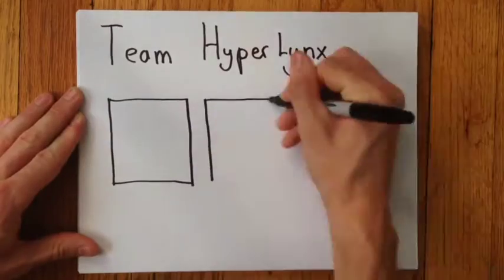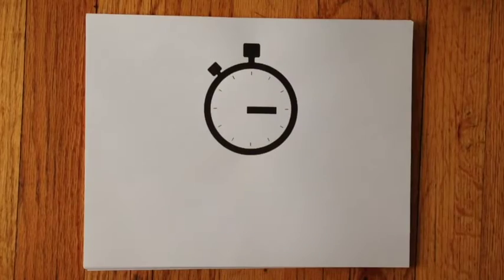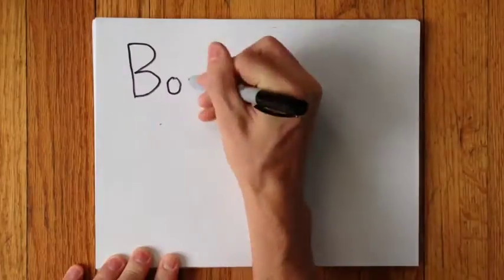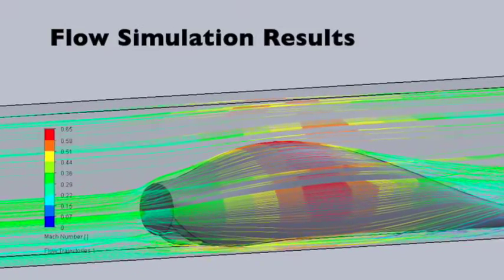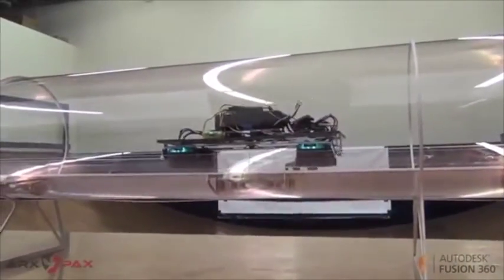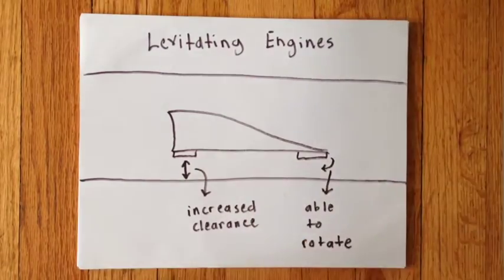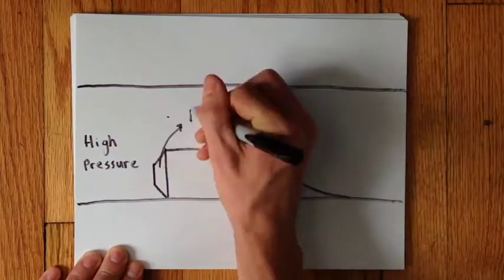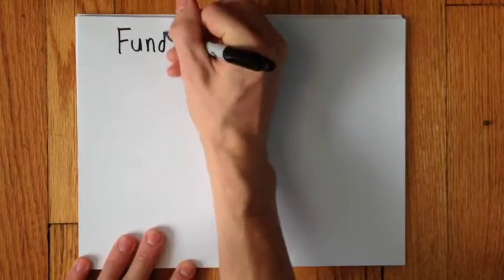Project Update Video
Project update video for TeamHyperLynx